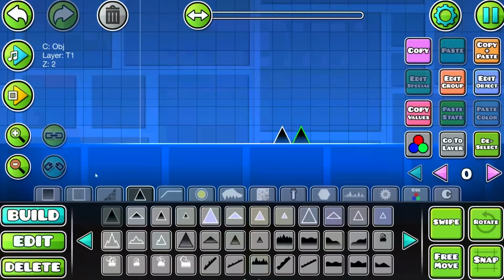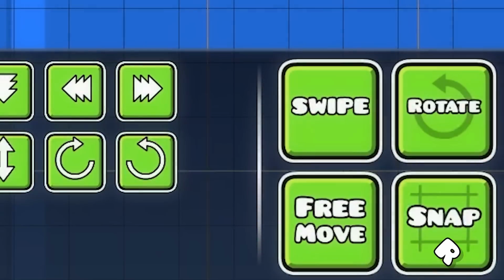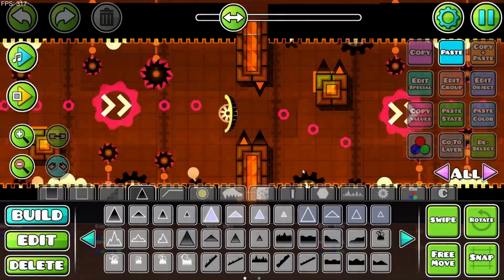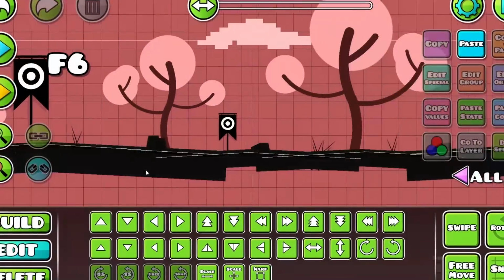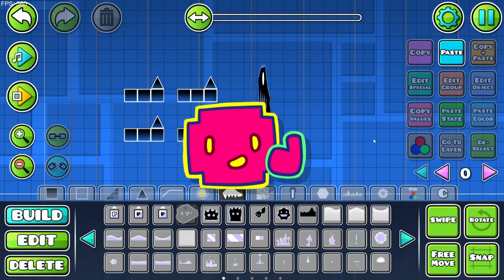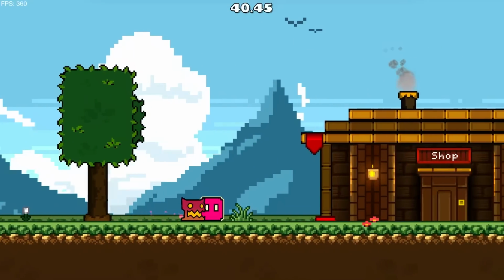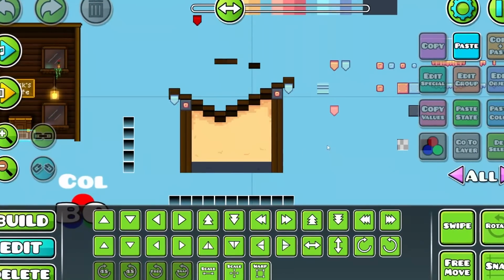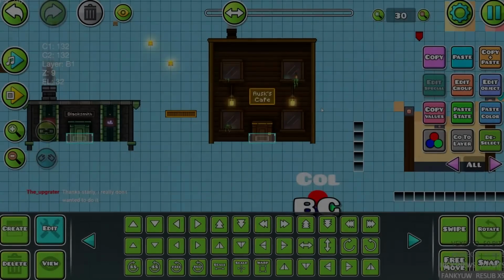This New Feature Changes EVERYTHING...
There are many ways to build faster, and today I wanted to specifically talk about the GD editor keybinds - but not just any keybind - a new SECRET 2.2 keybind that leads to an insane time-saving feature! 99% of the creators I've talked to don't even know it exists or what it's used for. Stick around to find out!